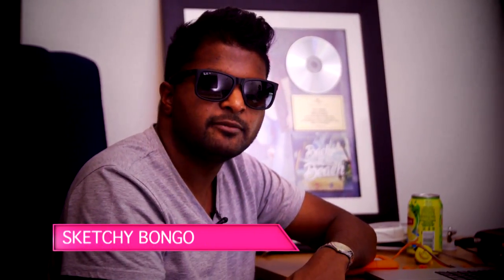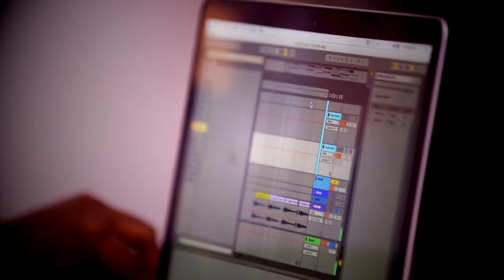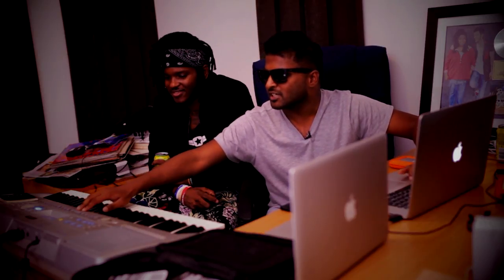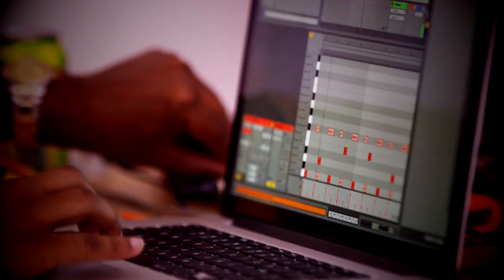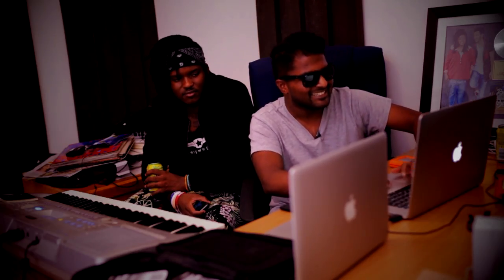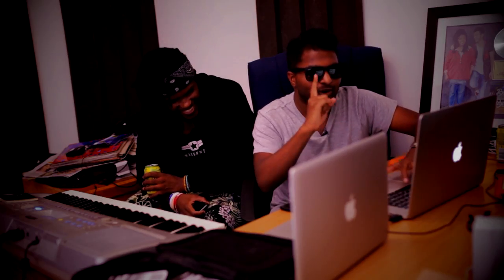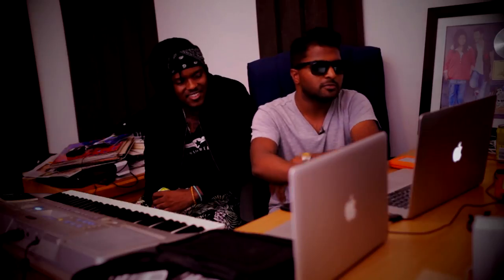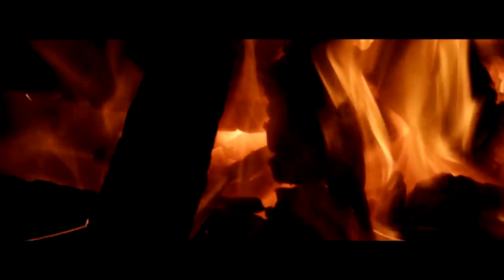Sketchy bongo 'Creating Smash Hit 'Back to the beach' • V-ENTERTAINMENT • 2016-03-07